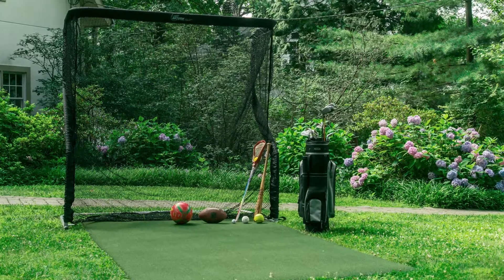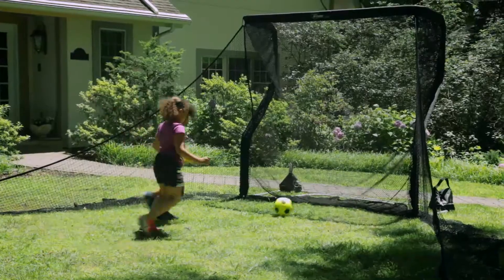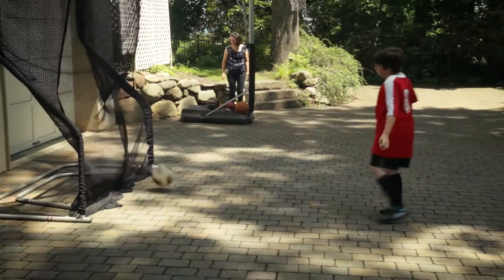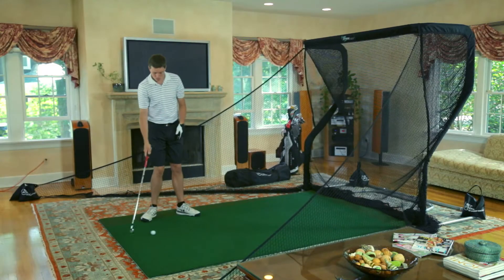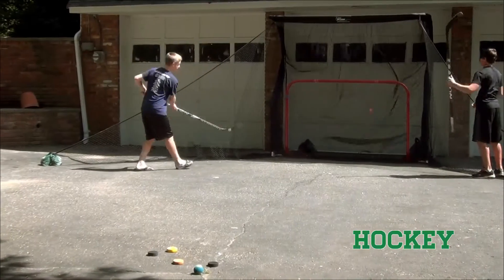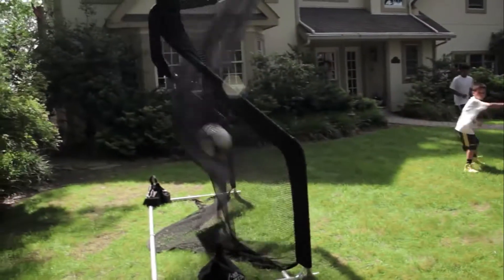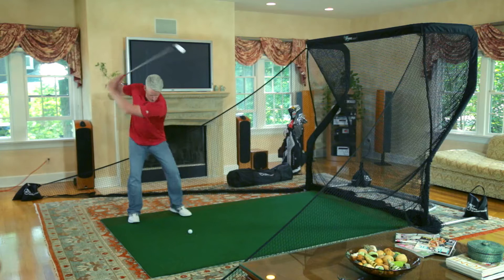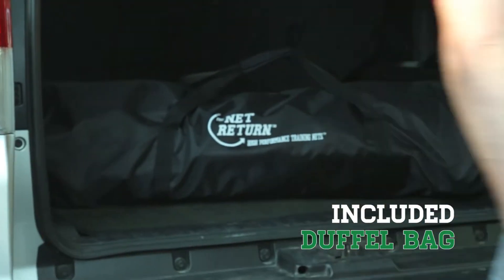The Home Series - The Net Return